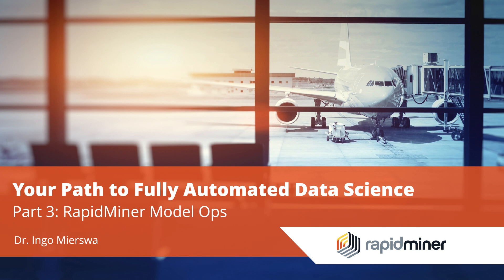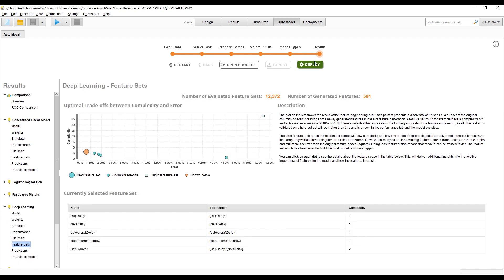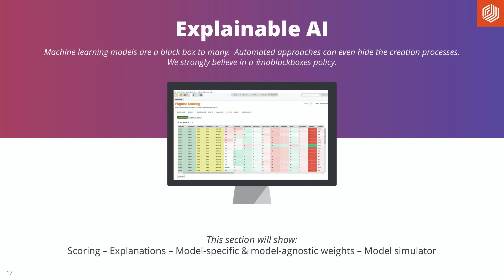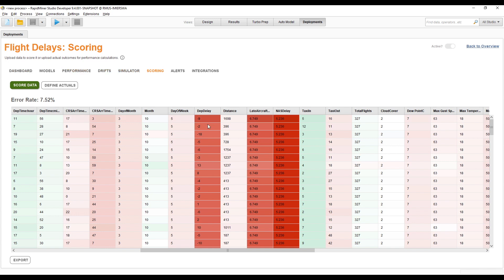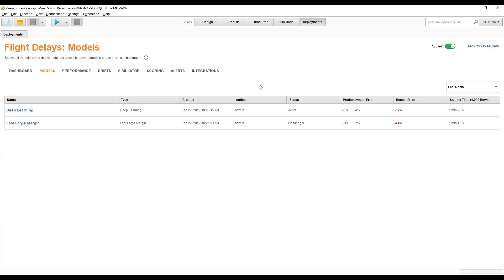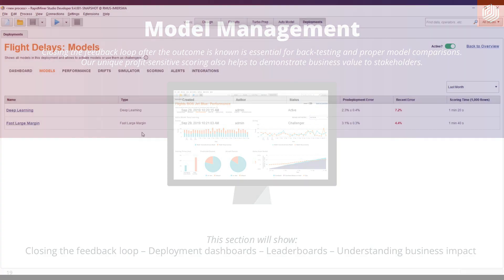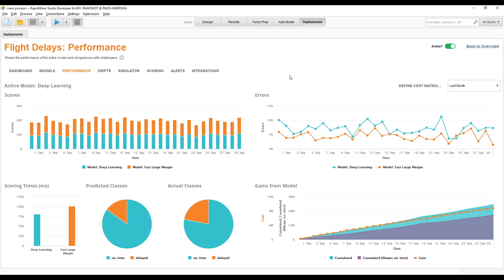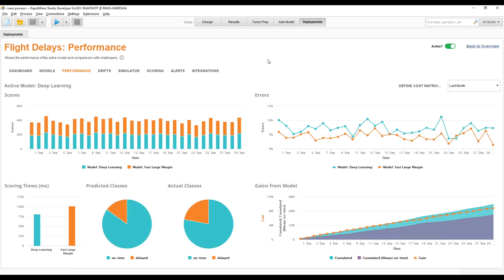Your Path to Fully Automated Data Science Part 3: RapidMiner Model Ops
After creating great machine learning models in part 2, Ingo shows you how to put them into production, manage them, and automatically create all the necessary management processes with RapidMiner Model Ops.